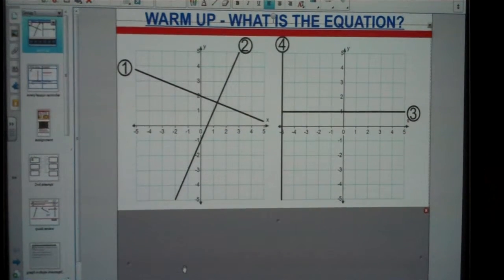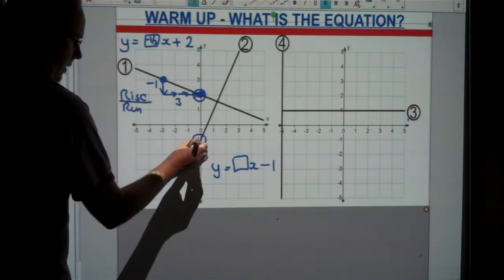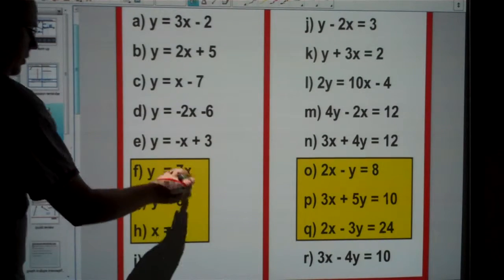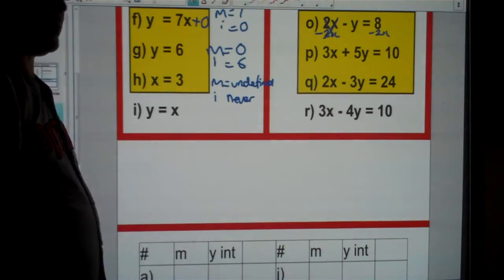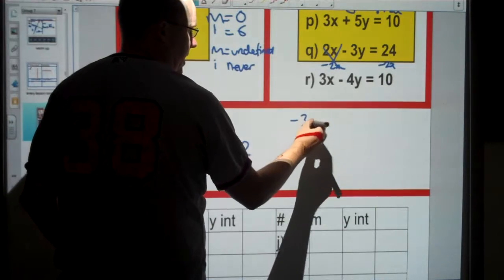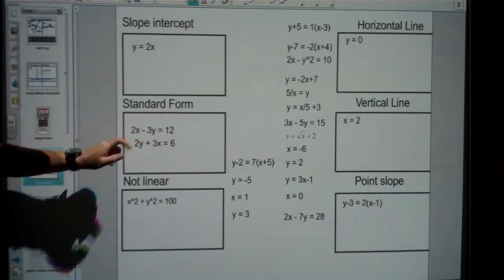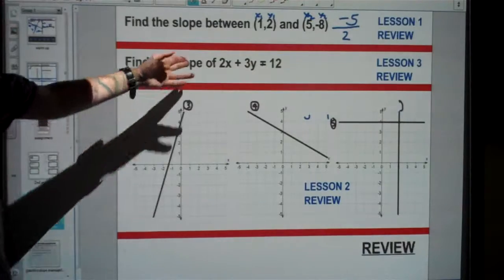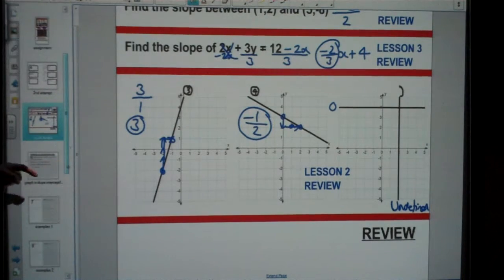Algebra 1 Unit 1 Lesson 1.4 pt1 warm up OLD hmw ans and review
This was chapter 4 in 2014 when this was recorded and the homework was from 2014 too.